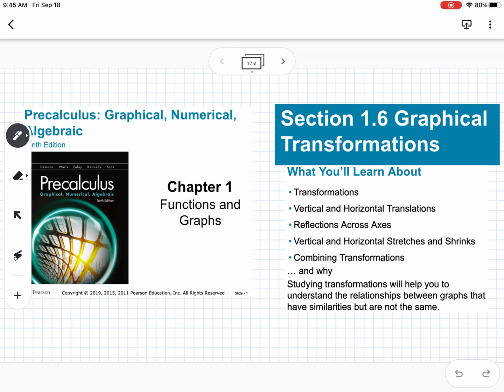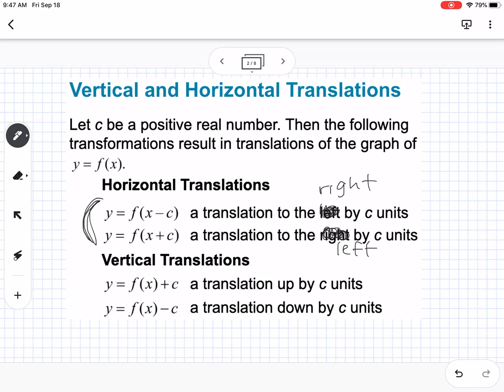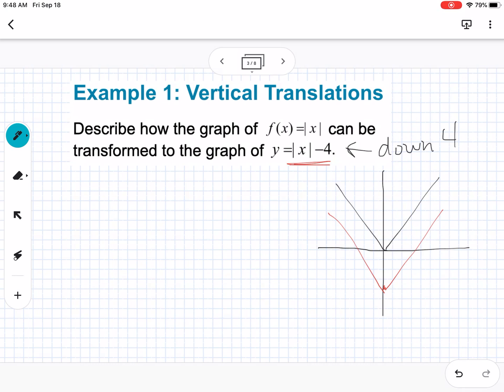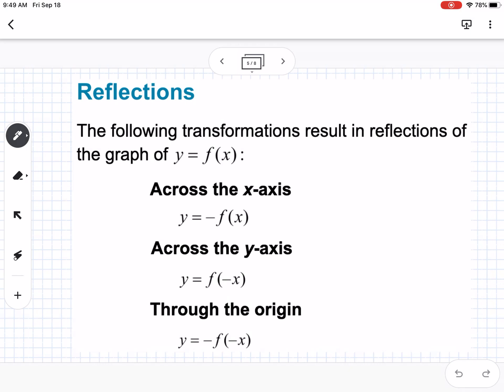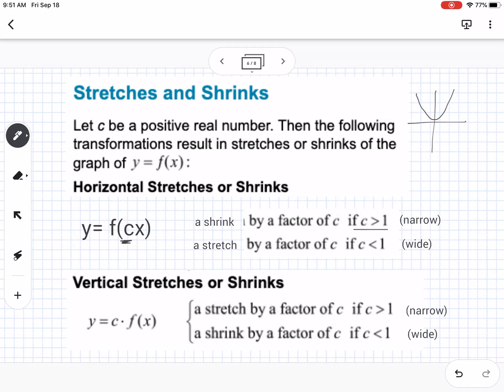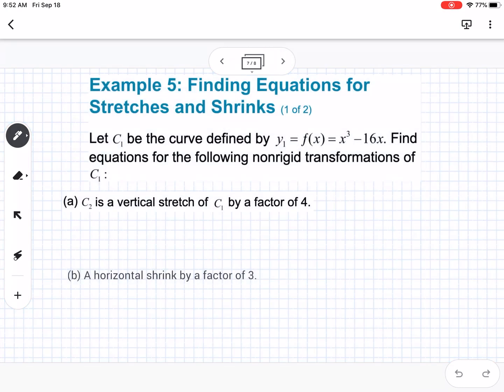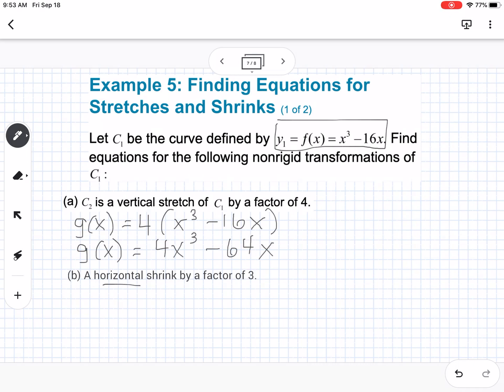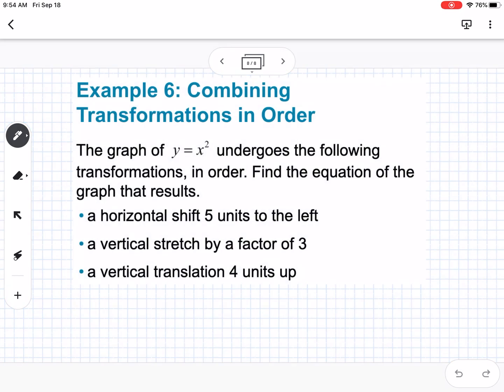Graphical Transformations (Section 1.6)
Pearson Precalculus
Chapter 1: Functions and Graphs
Graphical Transformations